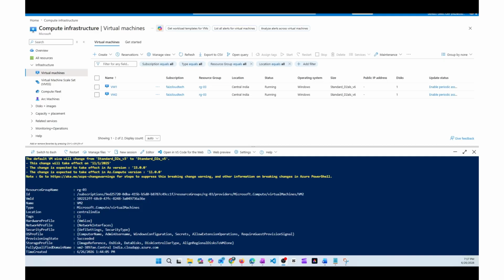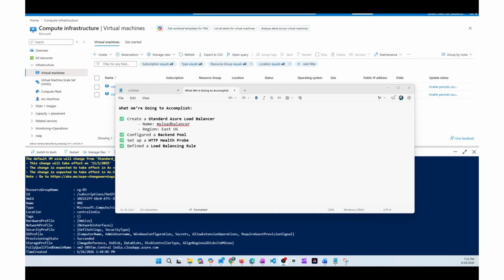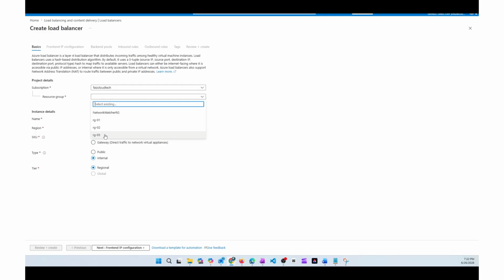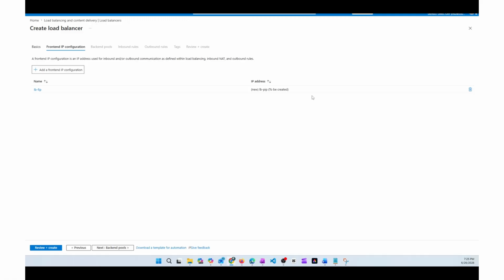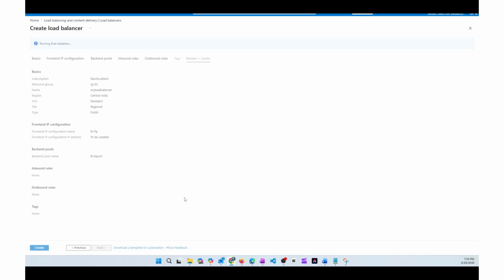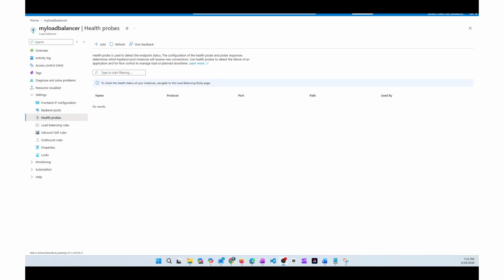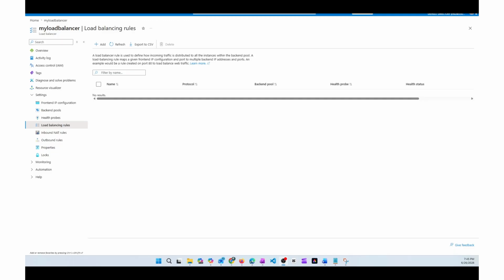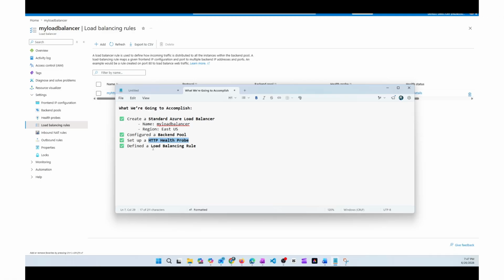Implementing an Azure Load Balancer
In today’s cloud-native world, ensuring high availability and seamless scalability is non-negotiable. One of the core services that enables this reliability in Microsoft Azure is the Azure Load Balancer.

🏗️ Lab Objectives
During this lab, we achieved the following:
✅ Created a Standard Azure Load Balancer
✅ Configured a Backend Pool
✅ Set up a Health Probe
✅ Defined a Load Balancing Rule

These are the foundational components required for any production-ready load balancing setup.

Microsoft Azure Cloud Learn Microsoft Azure Cloud